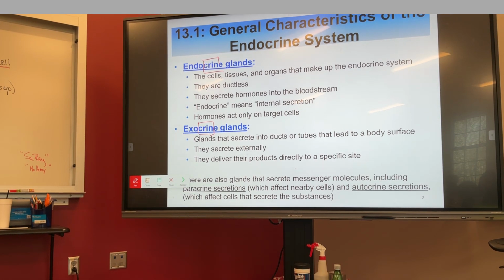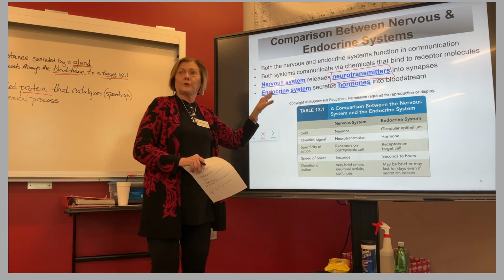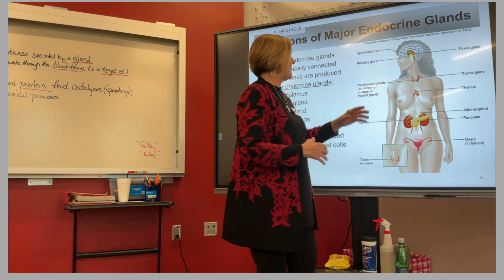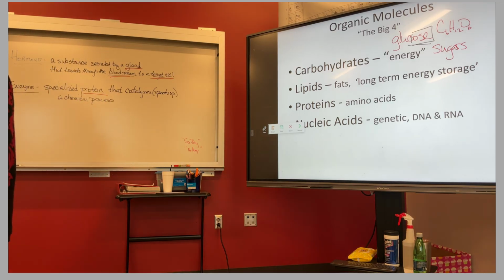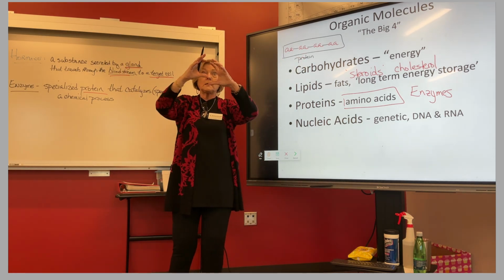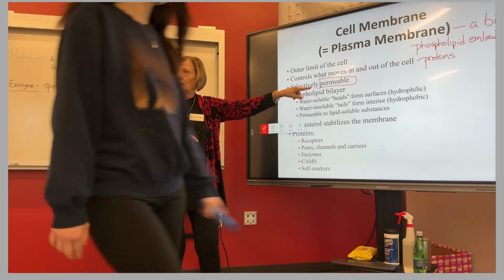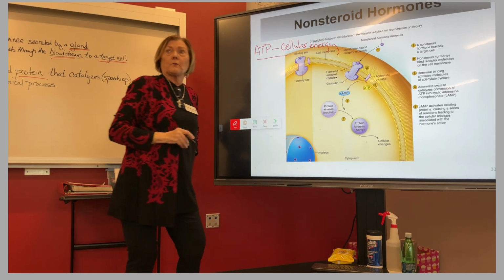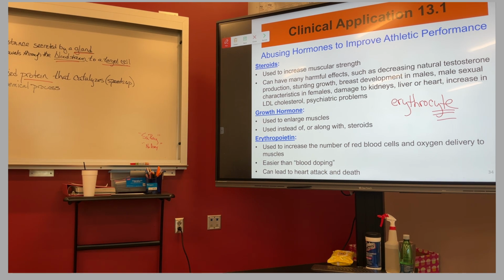BIO 202: Chapter 13 Lecture 1-15-2026 Endocrine System